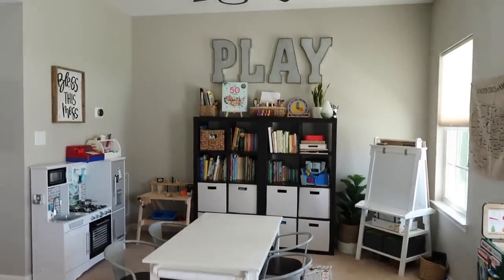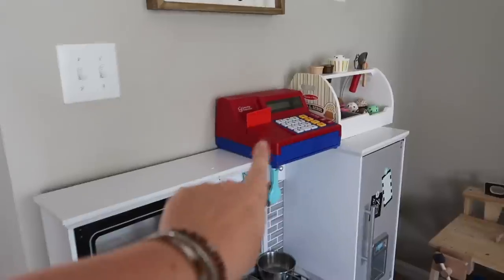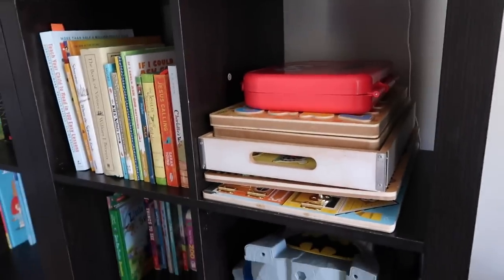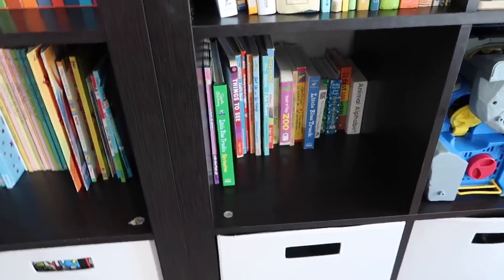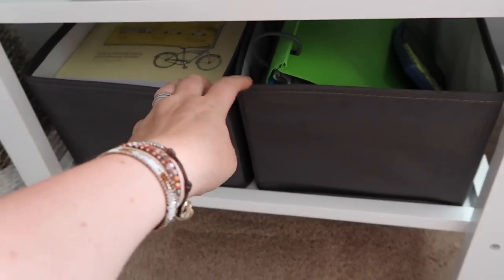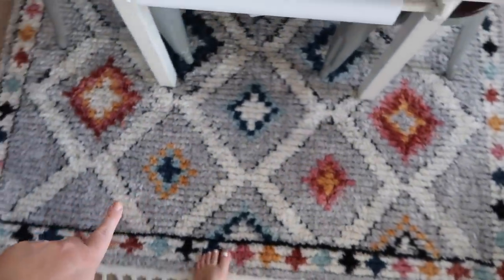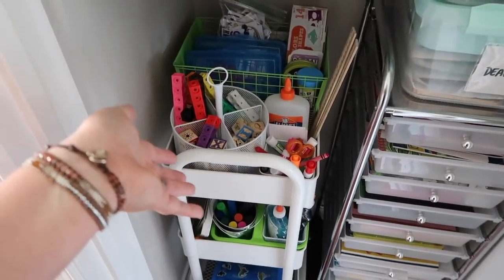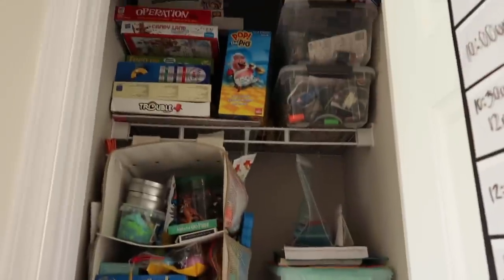HOMESCHOOL ROOM TOUR // How I organize all our homeschool things // Mama Approved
Happy mail!!

mamagreenie2

About us:
I am a mama who started an Instagram and Facebook page to share on my faith, family, breastfeeding, baby wearing, oils, healthy living & all kinds of mama approved products, small shops & companies we use and love! I just wanted to help out my fellow mamas. That turned into reviews on YouTube and vlogs!! I am married to my high school sweet heart, Kyle. We have been together almost 15 years and have been married for 7 years. Shortly after getting married we had Brantley who is now 5 and almost two years later we had Deacon who is now 3 and Gunnar our third boy is 1! We are also now expecting a baby GIRL due the beginning of march! They are the light of our lives. Our life is crazy but full of love and laughter and we wouldn't have it any other way!

CLEAR POUCHES
TEGU BLOCKS
TOY PHONE
PACI CLIP
MY WALLET
BABY BOOK
ITZY RITZY SNACK BAG
YOGIS SNACK
KIPLING POUCH
DIVA CUP
MICKEY TABLE TOPPER
THERMOS SIPPY
DISPOSIBLE BIBS
Under sink storage

Products I use to film:
mini tripod